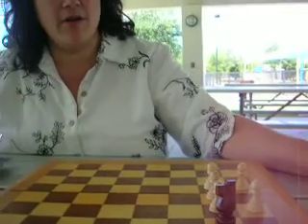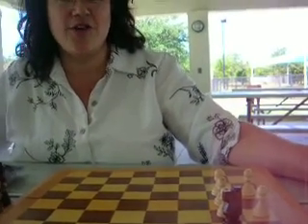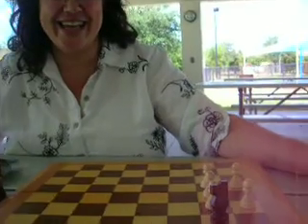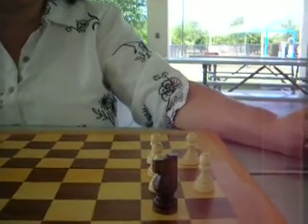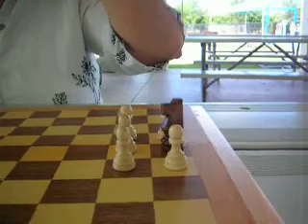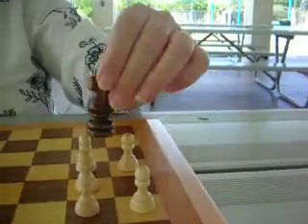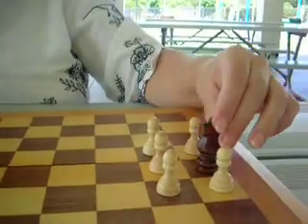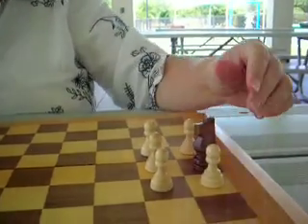Another Way 2 Move Your Knight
Laura Sherman taught another way of moving a Knight at a recent road trip chess class.
By jumping the knight over the fence, it really helps.
Thank you for your excellent instruction!